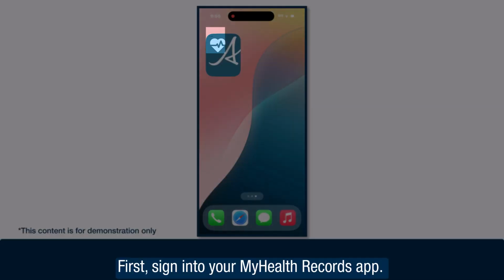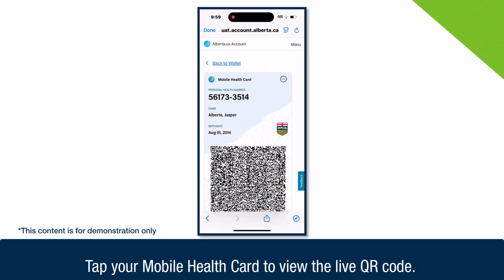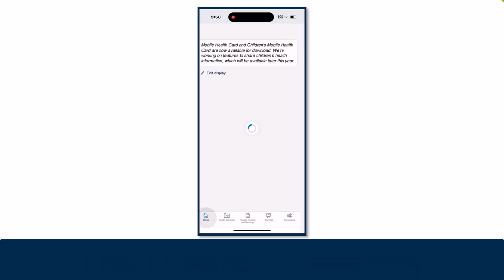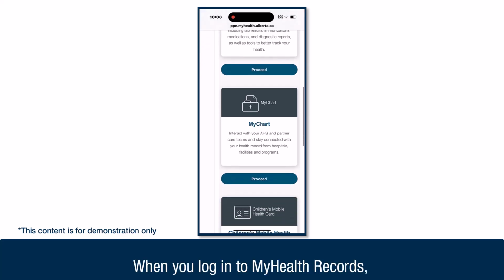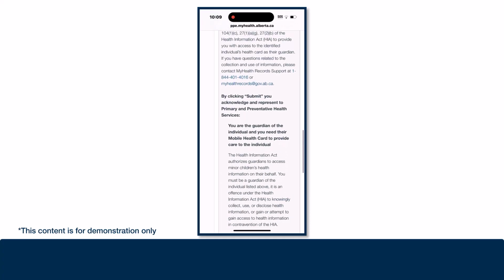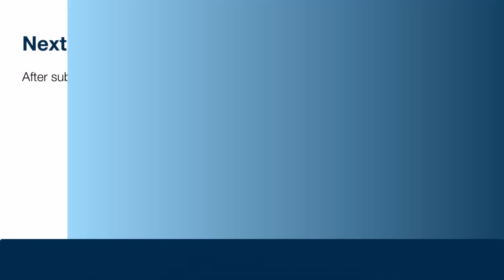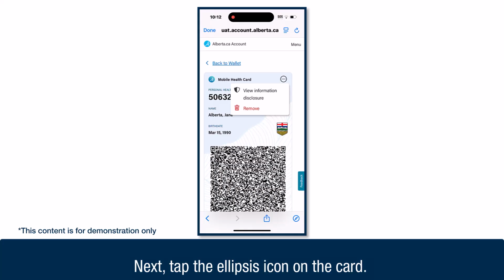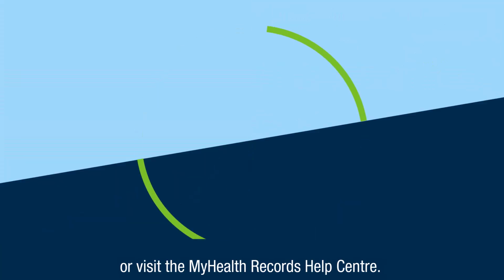Mobile Health Card on a mobile device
Learn how to download, access, and manage your Mobile Health Card using your mobile device and the Alberta Wallet with this step-by-step guide.